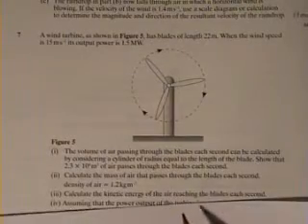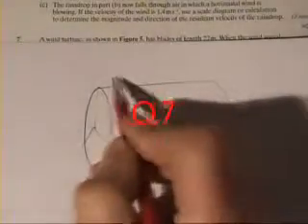Unit 2 exam questions Page 212 questions 6 and 7